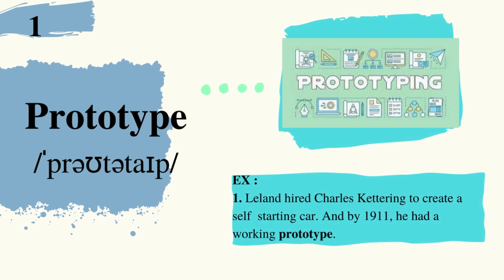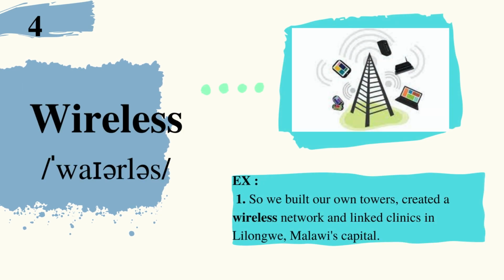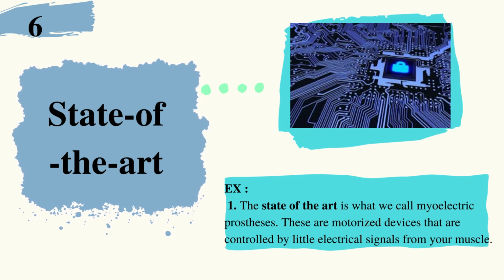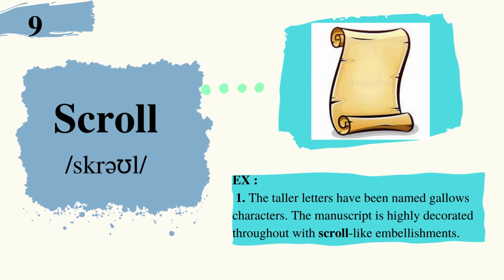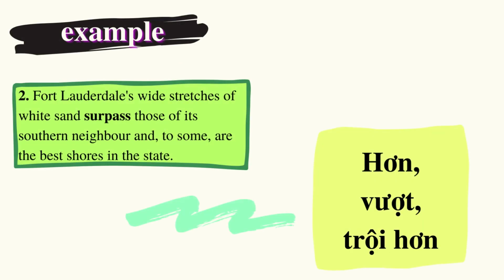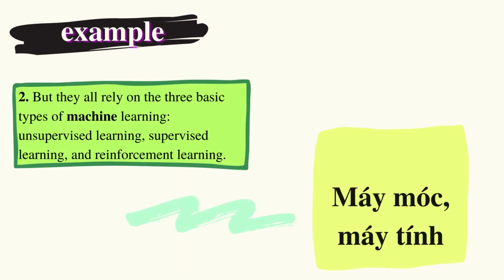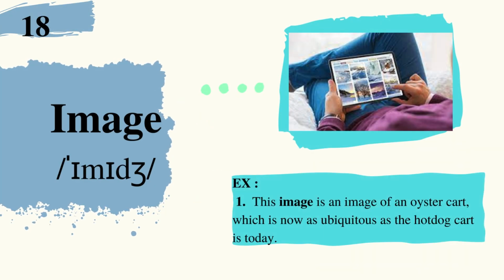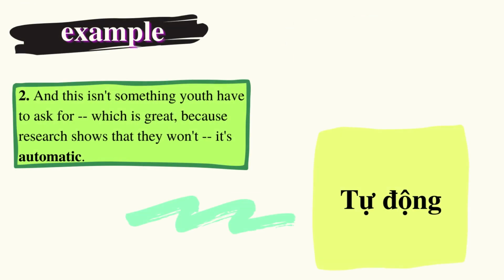#34 1000 TỪ VỰNG IELTS thông dụng//Công nghệ thông tin 2 (Information technology )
ĐĂNG KÍ + LIKE + SUB  ủng hộ kênh mình với nhé ^_^.

 Chủ đề  34  : Công nghệ thông tin 2 (Information technology 2)